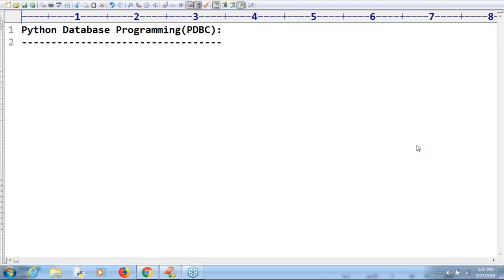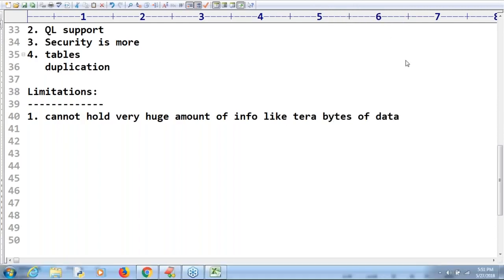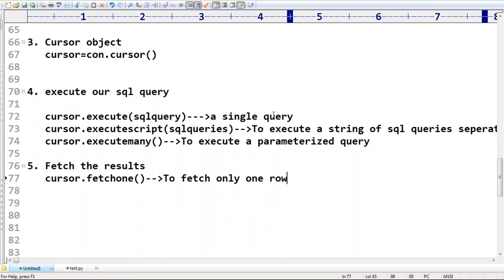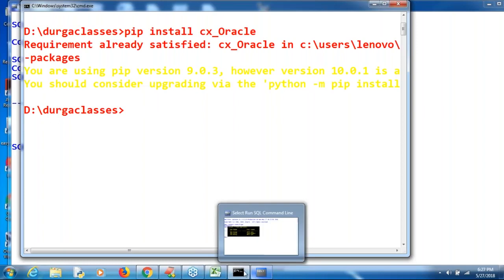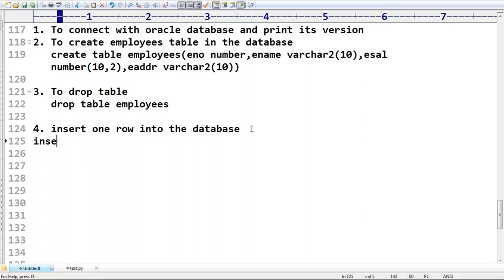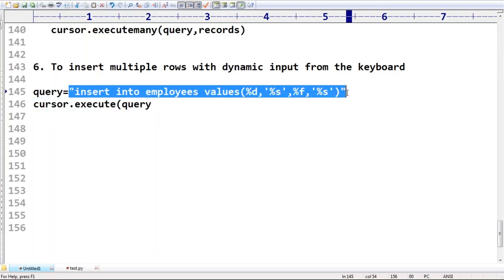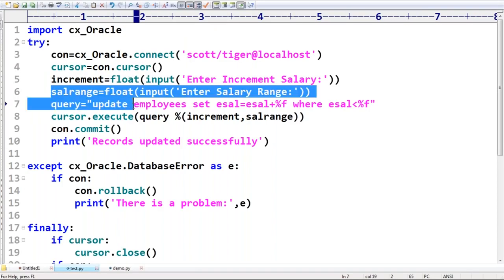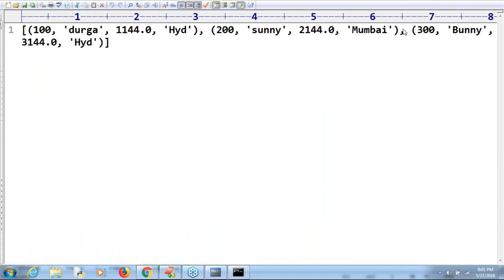python 82 Oracle database